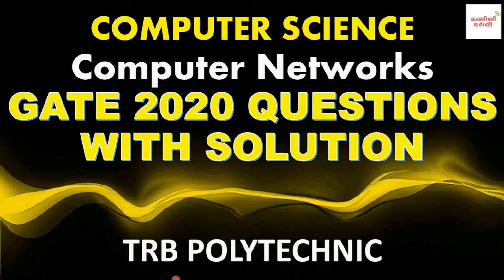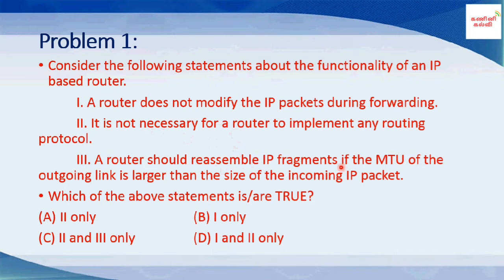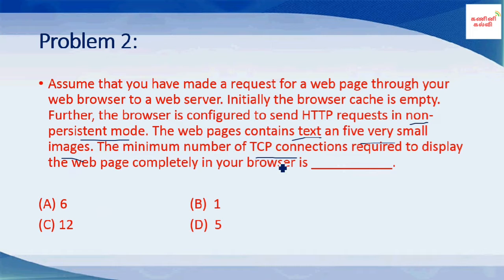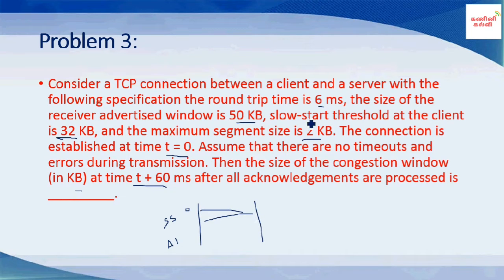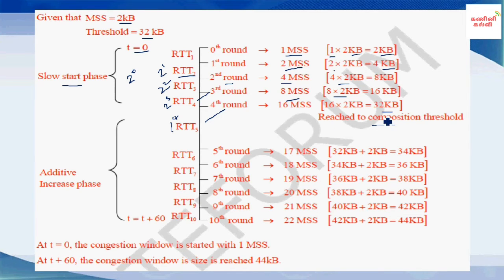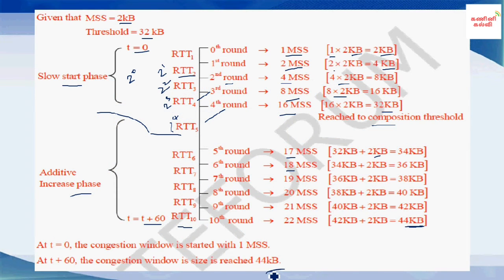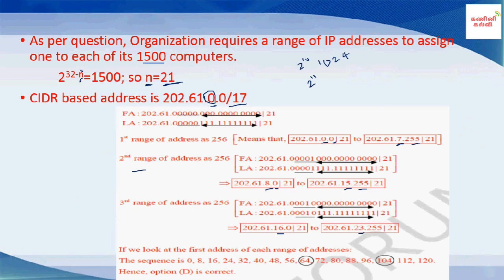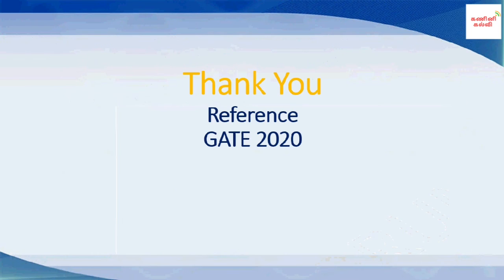21. TRB Polytechnic CSE Computer Networks GATE 2020 Q&A|CSE GATE 2020 CN|TRB Latest update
TRB Polytechnic CSE Computer Networks GATE 2020 Q&A